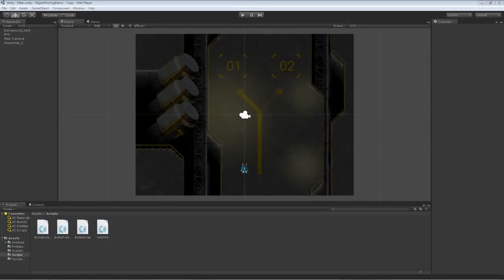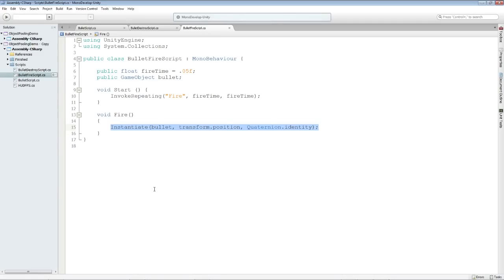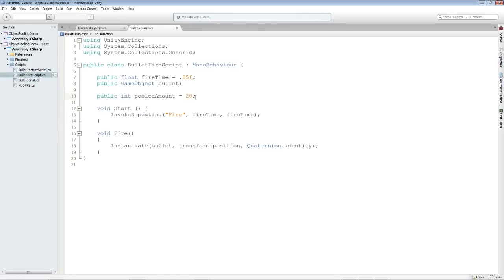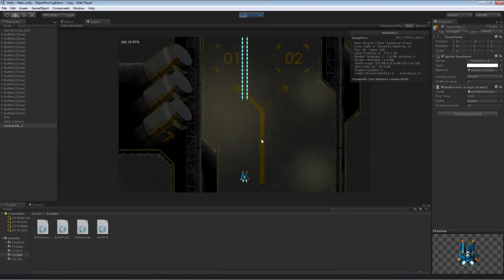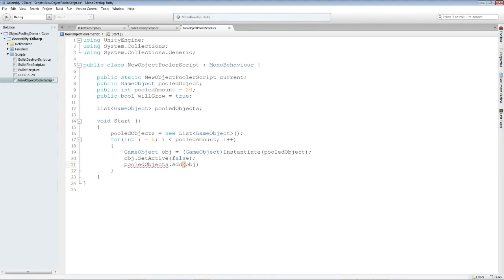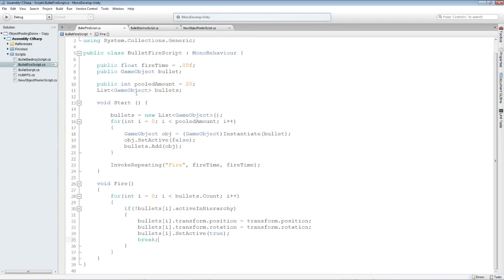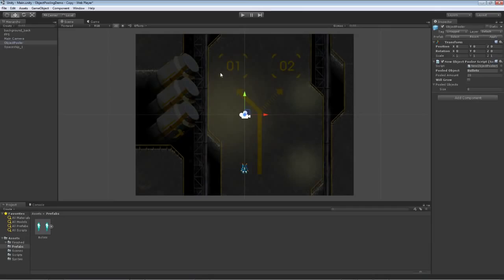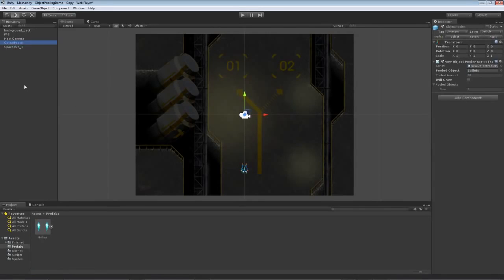Unity3D Tutorial Part 22: OBJECT POOLING - Make Game Unity 3D - Full HD [Youtube]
- Design Master T-Shirt Unity (7 color)

Unity3D Tutorial Part 22: Object Pooling in Unity [Youtube]
You may have made games in the past that created and destroyed a lot of items (such as bullets or enemies). What you may not have known is that the act of instantiating and destroying are inefficient and can slow your projects down. In this session, we will look at a new way of handling this. This way is called object pooling. Tune in to learn the concepts of object pulling as well as how to build a generic pooler object than can be used in all of your projects in Untiy .